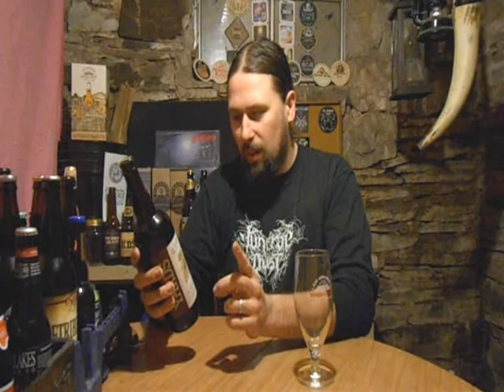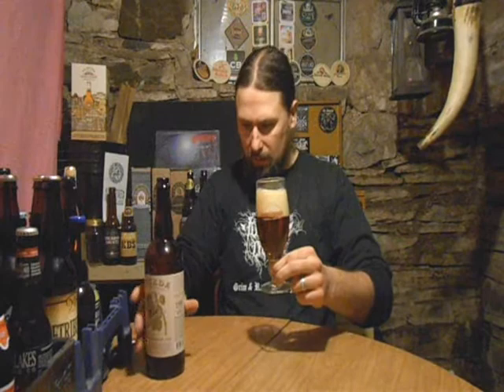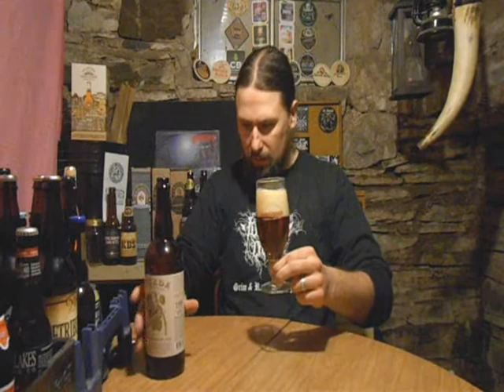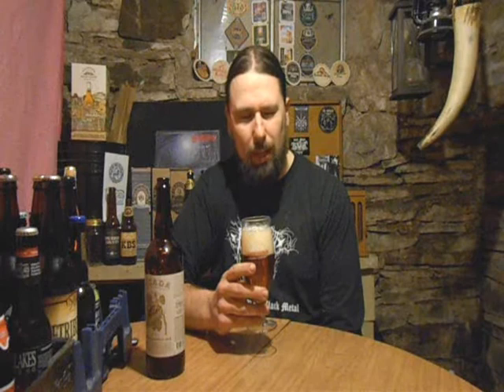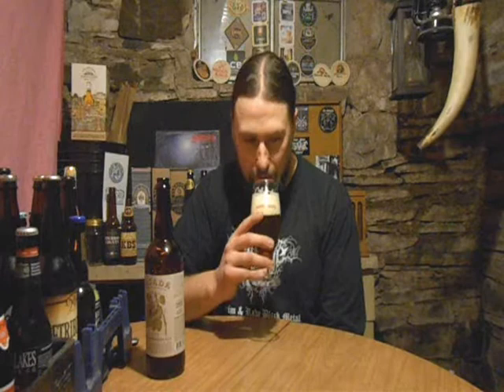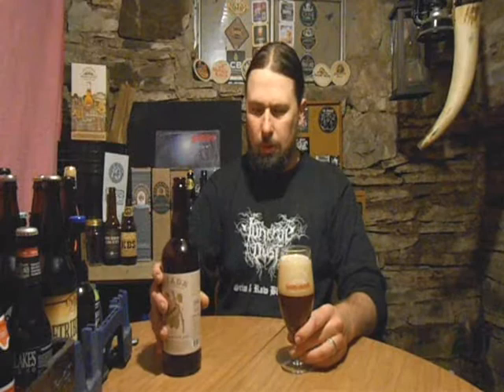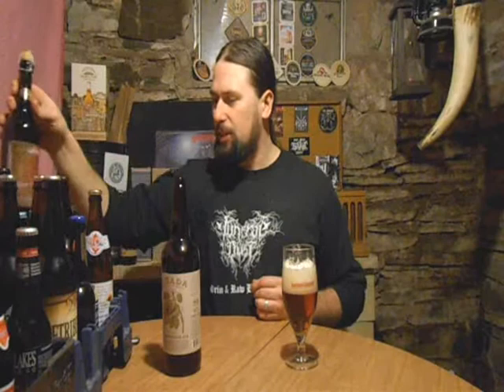Yards Brewing - Cicada Indigenous Ale - PABrewNews (Pennsylvanian Craft Ale)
Brewed by:
Yards Brewing Co.
Philly Pennsylvania, United States

Style | ABV
Belgian IPA |  8.50% ABV